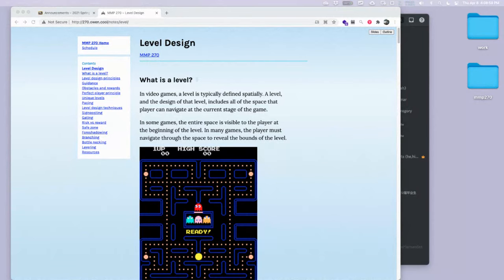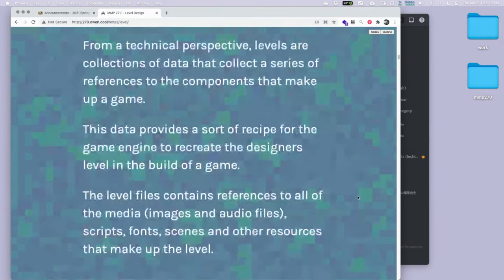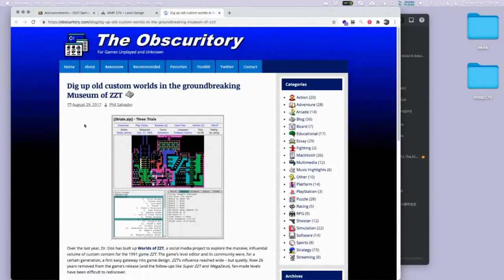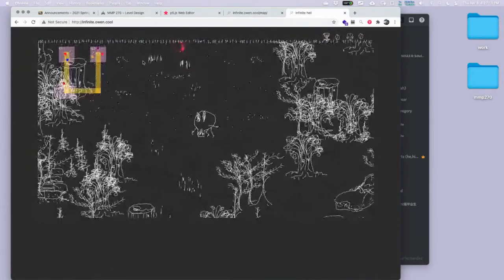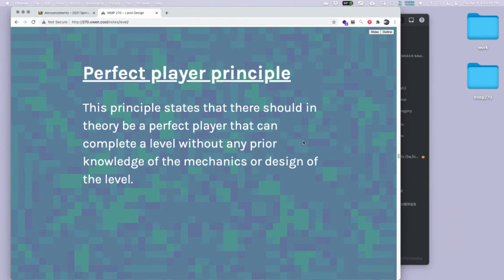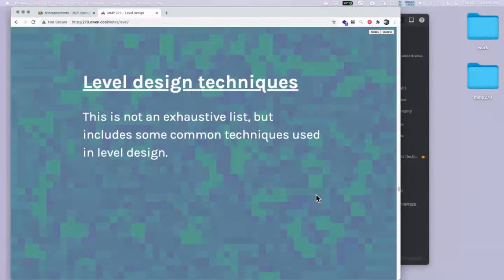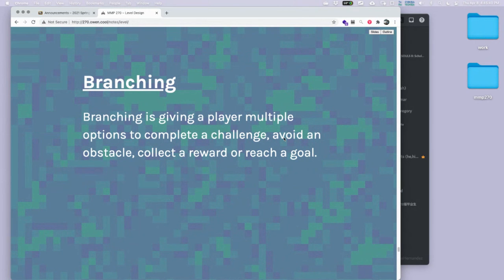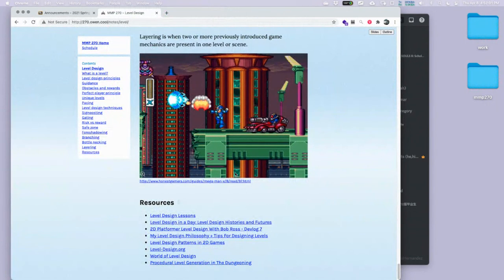Level Design ~ MMP 270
Lecture on Level Design in video games for MMP 270.

Intro: 00:00